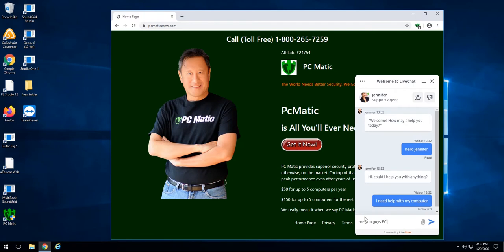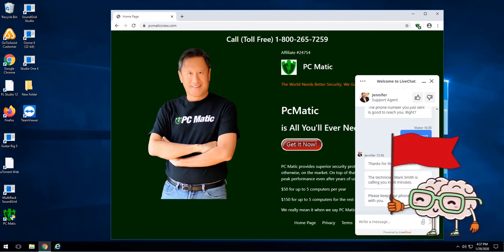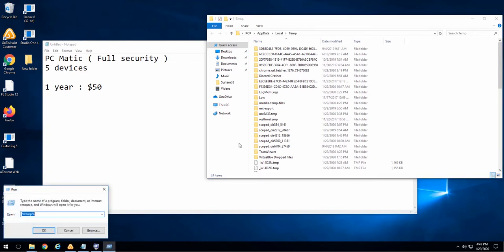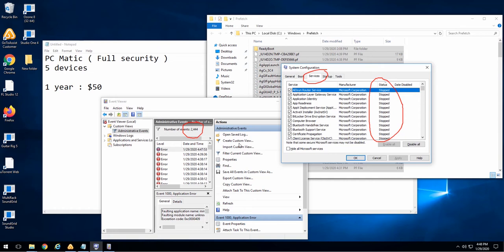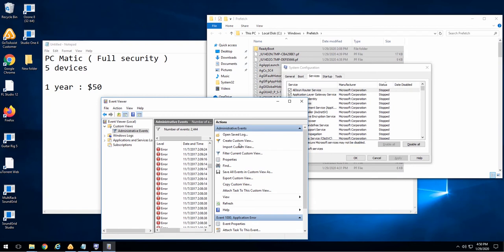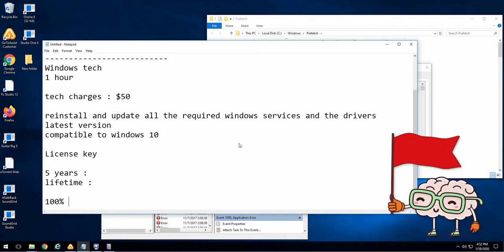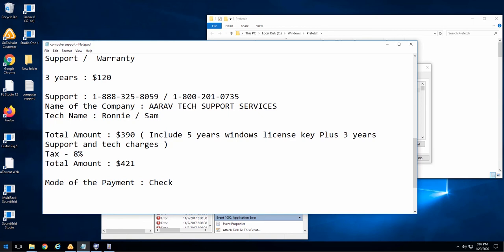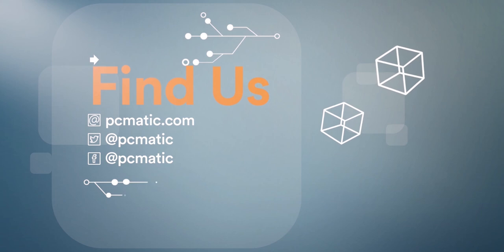Fake PC Matic Support Tries to Scam Actual PC Matic Support Technician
Follow along with PC Matic Customer Support Technician, James, as he walks you through a scam call and highlights the red flags to look out for.

The only way to receive official PC Matic support is by going

Things to remember:
- Microsoft will never call you or send you a pop-up to alert you about problems with your computer.
- Never give access to your computer to someone you do not know.

Microsoft never issues this type of warning or email or anything of a sort! See this statement from Microsoft:

"Neither Microsoft nor our partners make unsolicited phone calls (also known as cold calls) to charge you for computer security or software fixes.

Cybercriminals often use publicly available phone directories so they might know your name and other personal information when they call you. They might even guess what operating system you're using.

Once they've gained your trust, they might ask for your user name and password or ask you to go to a website to install software that will let them access your computer to fix it. Once you do this, your computer and your personal information is vulnerable."

Definitions:
temp folder - The temp folder is used to store certain launch configurations and cached data for all applications installed on the computer. Certain data is cached by the operating system that helps it to reduce loading times and provide a smoother experience, this data is later stored in the Temp folder.

prefetch folder - The prefetch folder is a subfolder of the Windows system folder. The prefetch folder is self-maintaining, and there's no need to delete it or empty its contents. If you empty the folder, Windows and your programs will take longer to open the next time you turn on your computer.